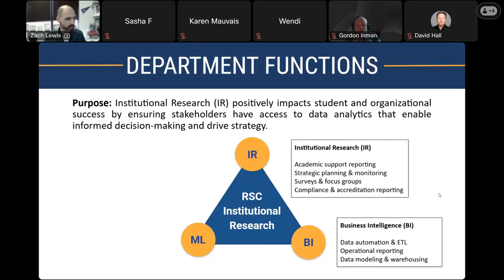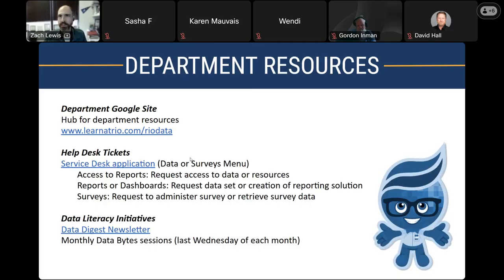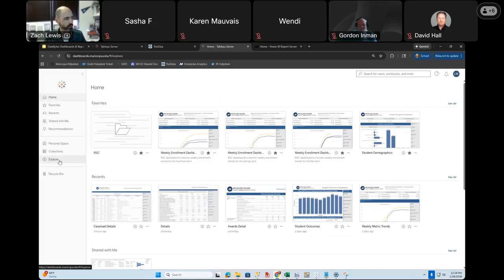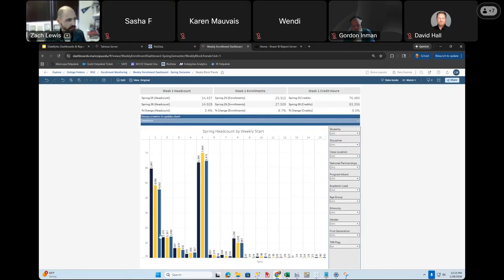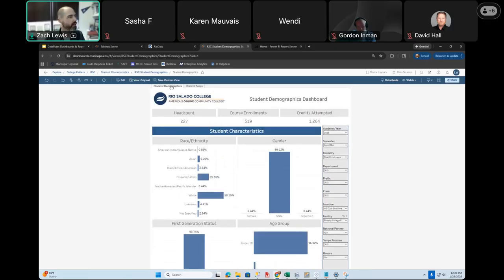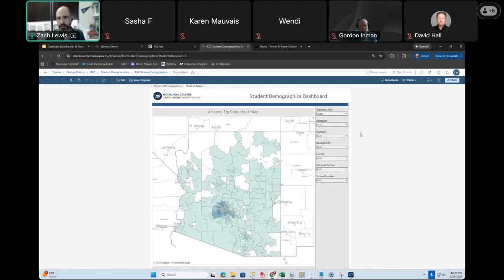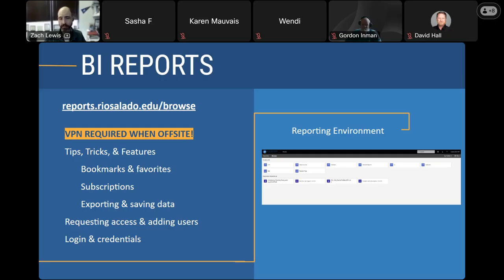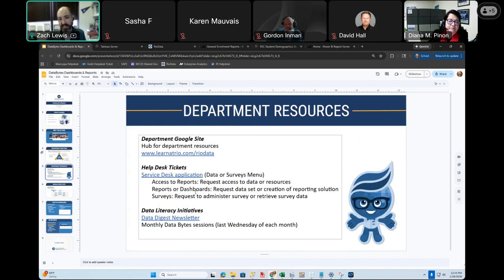RSC DataBytes Accessing Reports & Dashboard